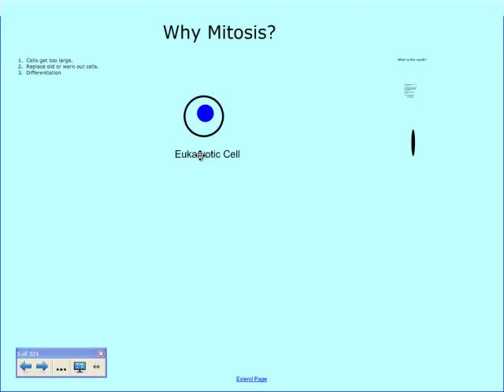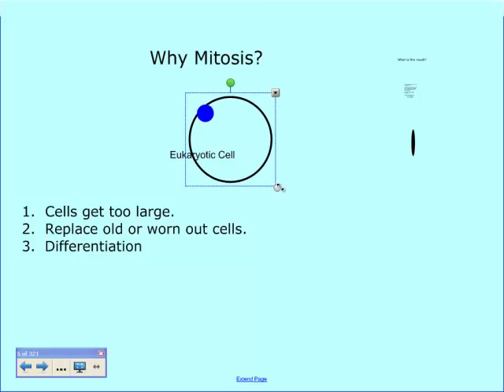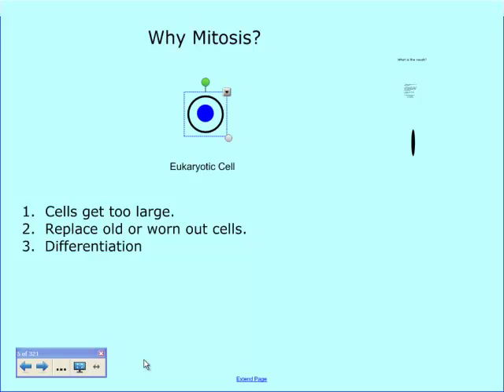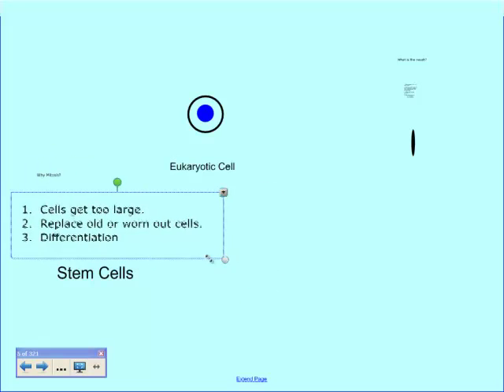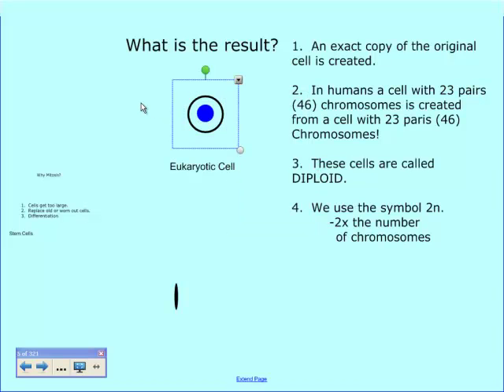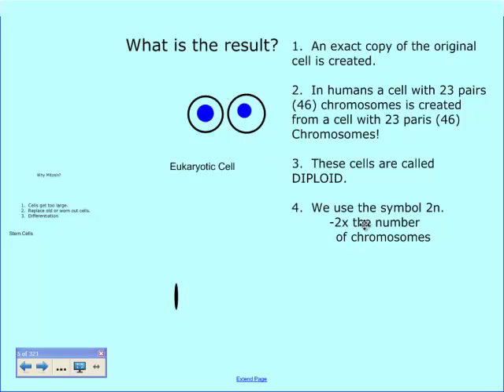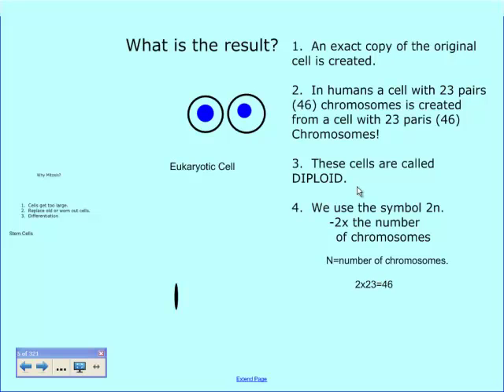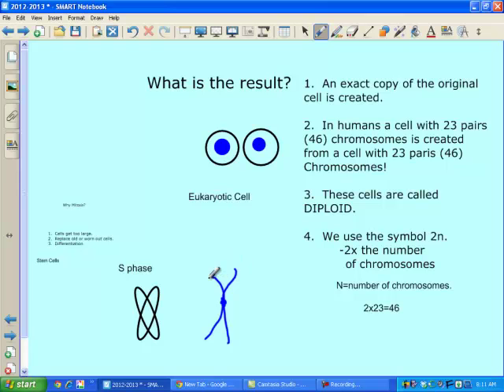Why Mitosis?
A summary of why mitosis happens and the overall result.  A review for my bio class.